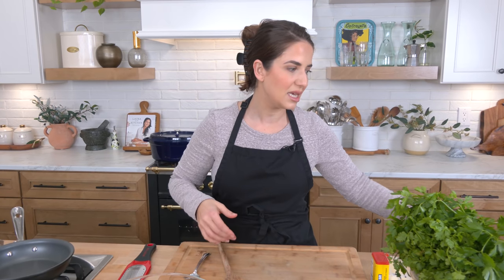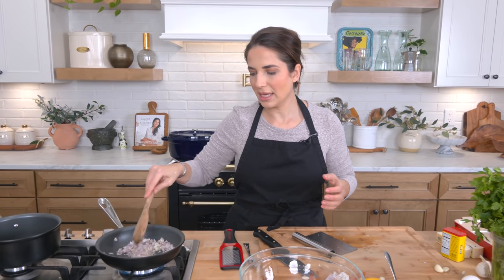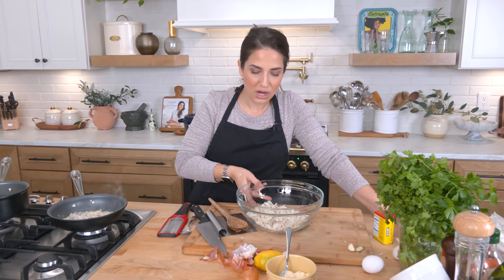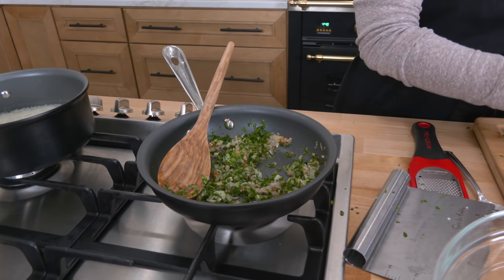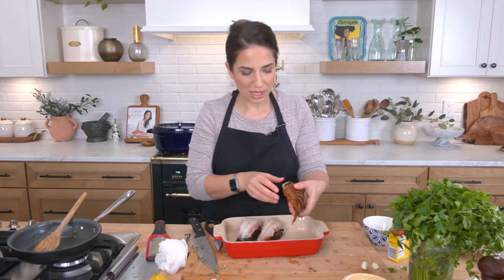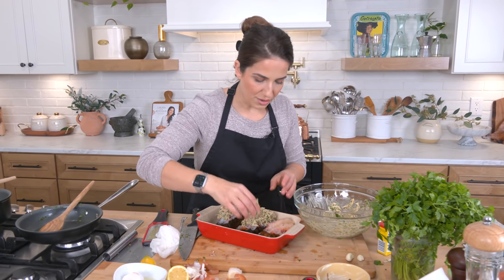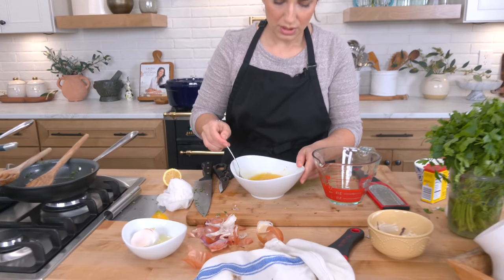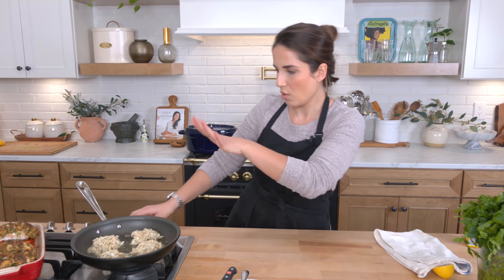Stuffed Lobster Tail